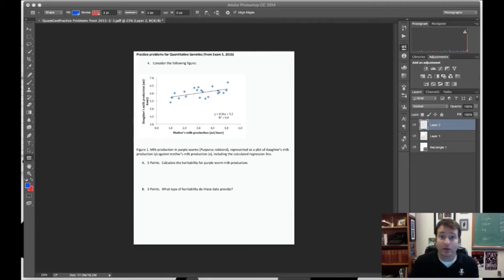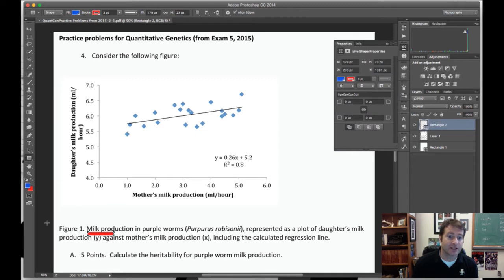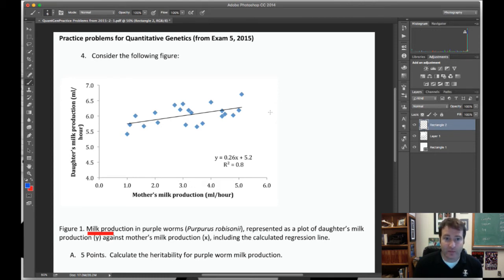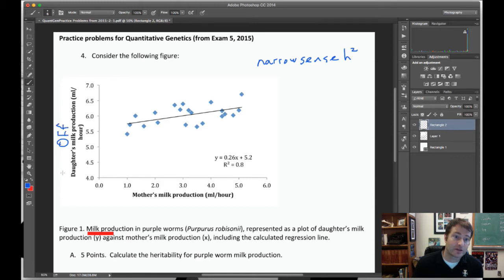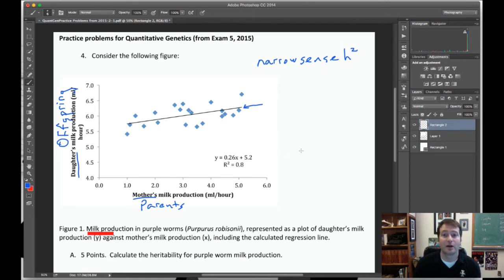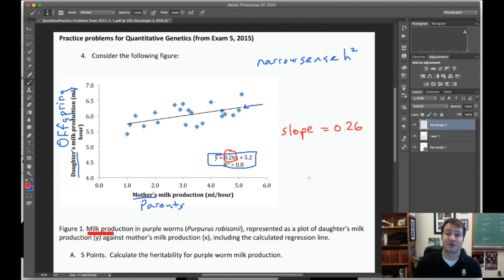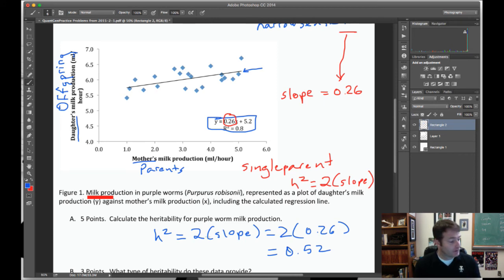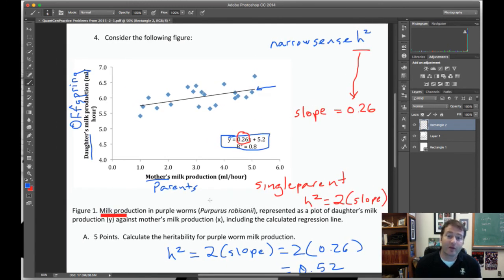Parent Offspring Regression with purple worms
An old exam question, wherein we discover that purple worms produce "milk"?